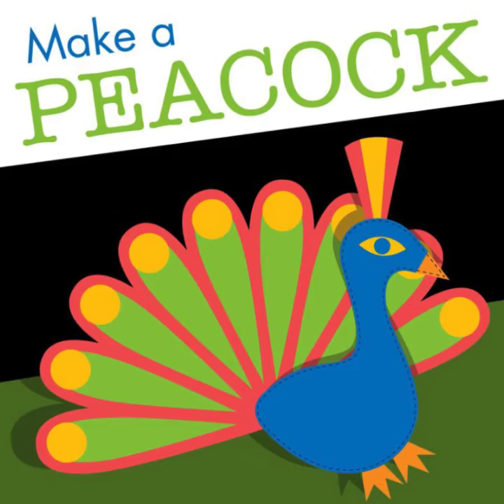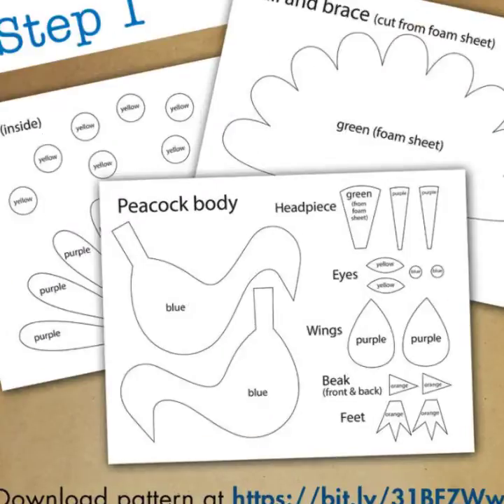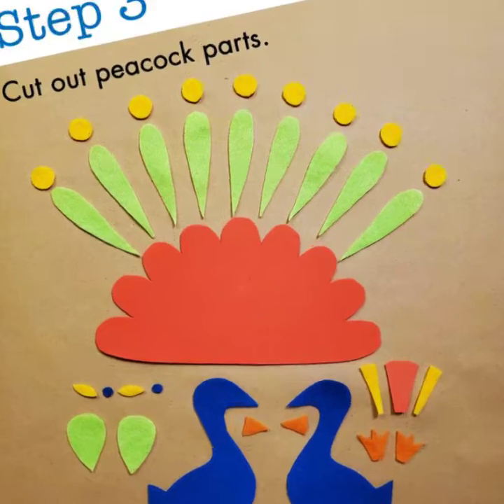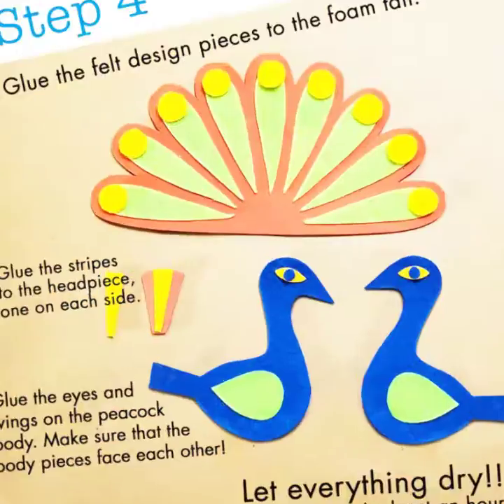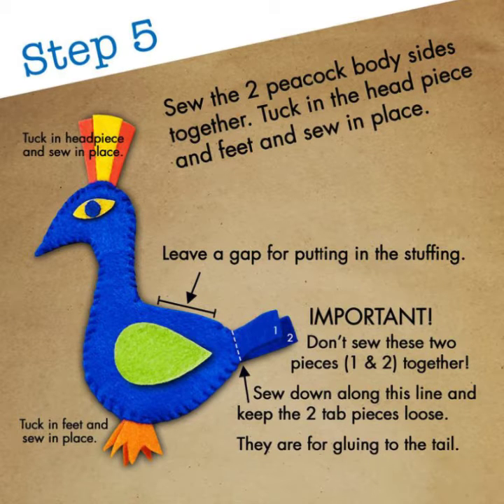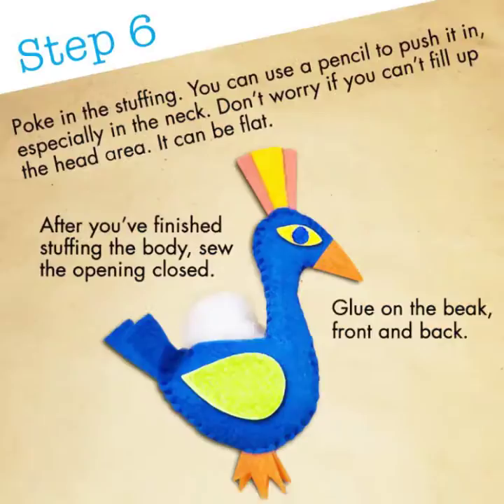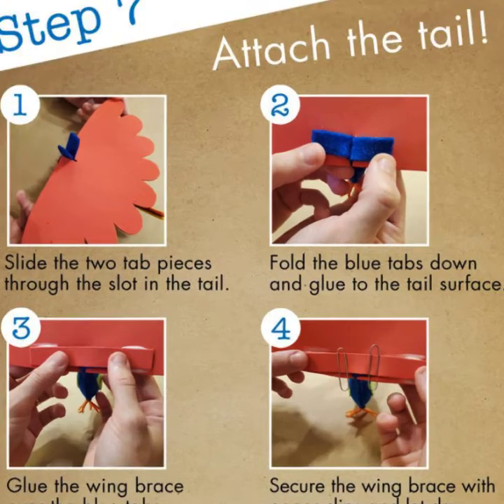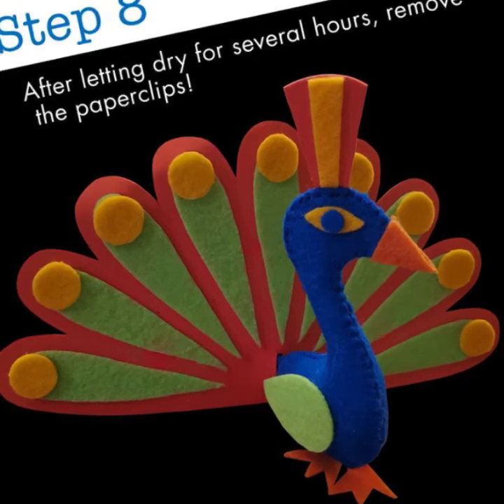Make a Peacock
Additional Resources:
NYC Well:
Text WELL to 65173